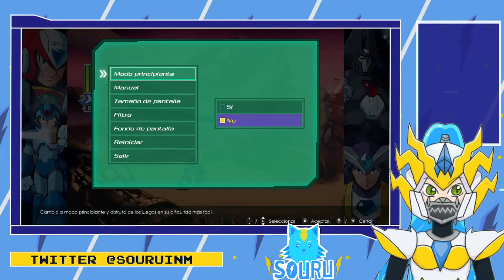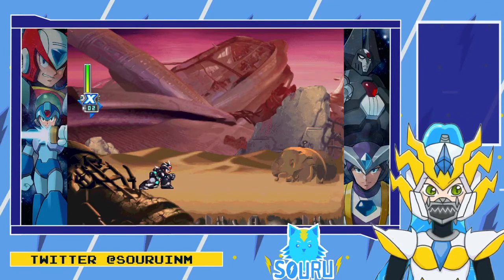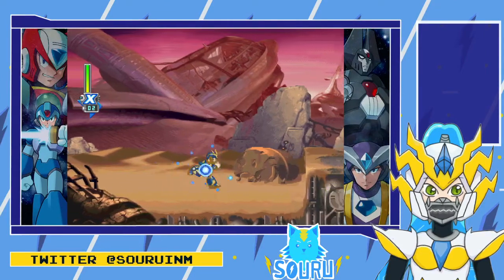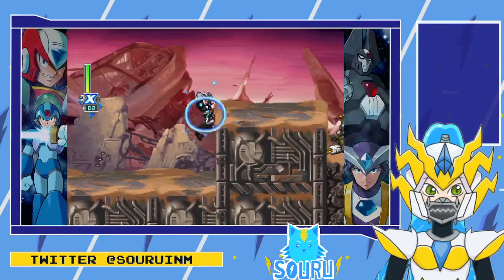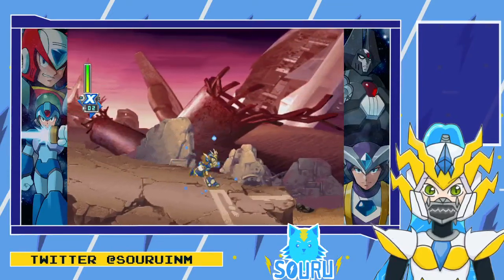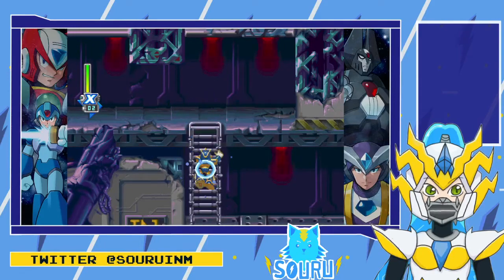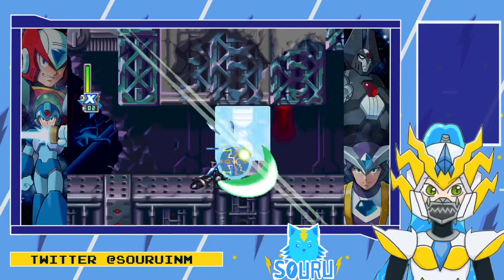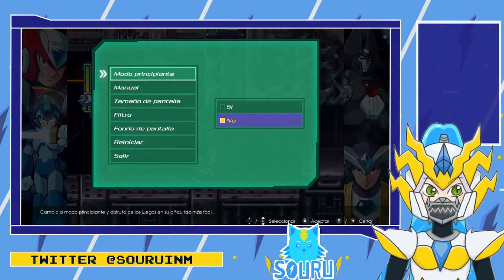We got the ultimate armor!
*howling like crazy*
I'm so happy, I will never forget this!
I just wanted to share the armor with you my hunters!